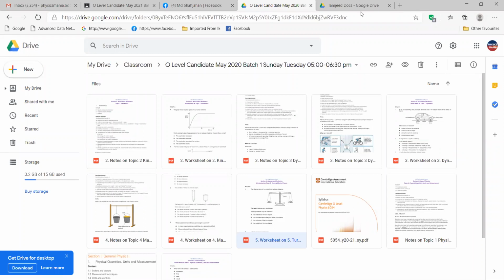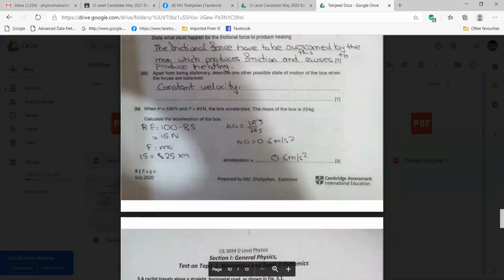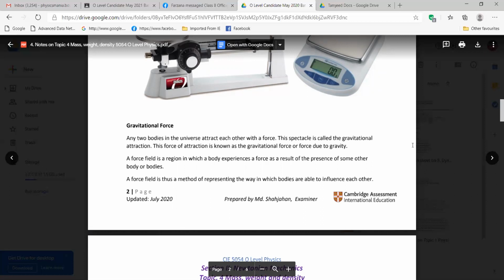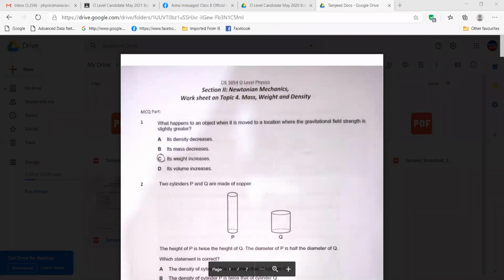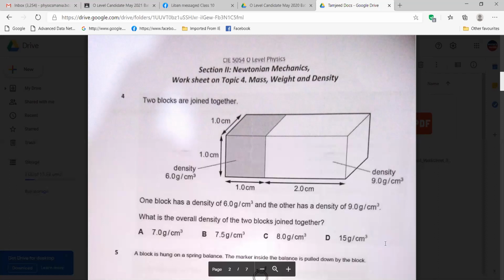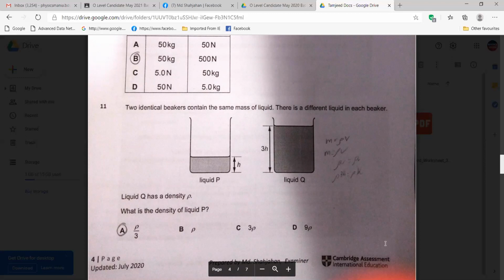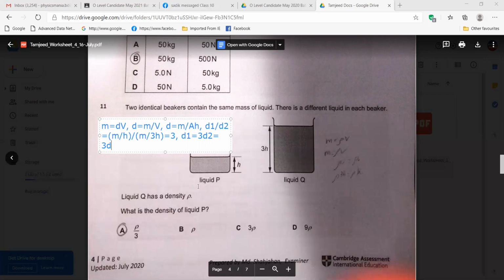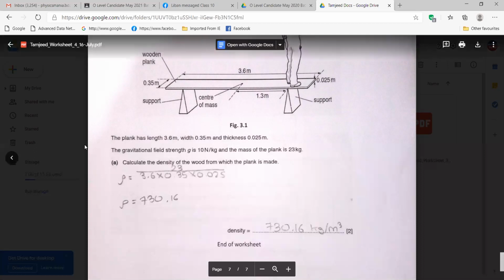Physics Mania O Level Batch 1 19 07 2020 Part 1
In this video we had discussion on Test 2 on Topics 2 and 3. Here we got discussion on speed-time graph for constant acceleration, constant speed, non-uniform deceleration, application of Newton's First Law for Terminal Velocity etc. Then we had discussion on Gravitational Force on Topic 4 Mass, Weight and Density...Finally we had clarification on some queries on Worksheet 4, e.g. on overall density of a block made from different materials, analyzing volume and mass by their definition., rearranging formula of weight..etc.